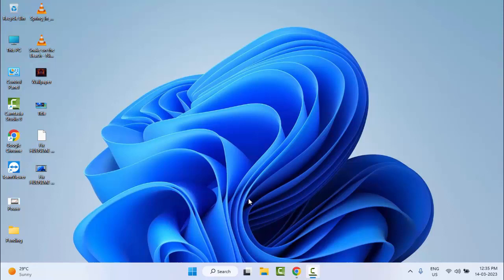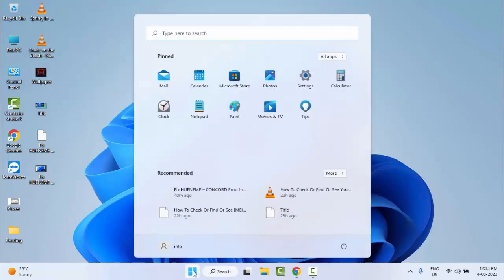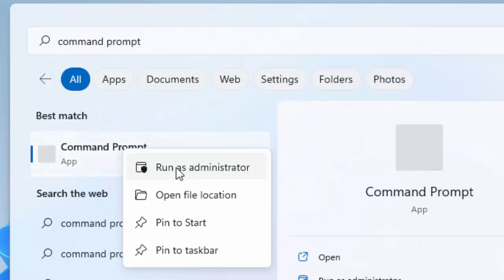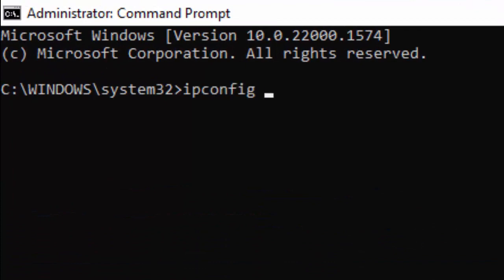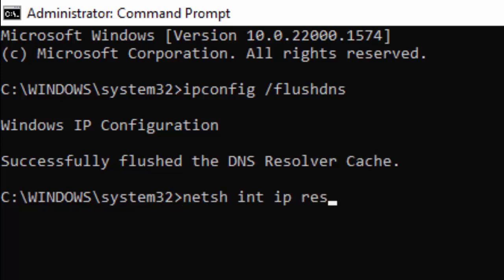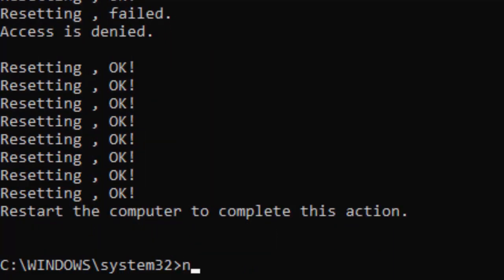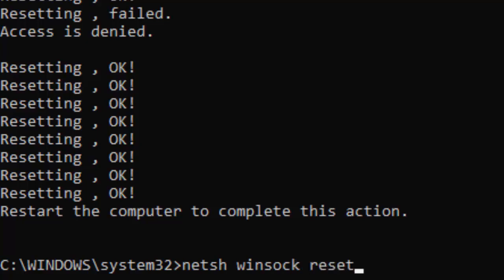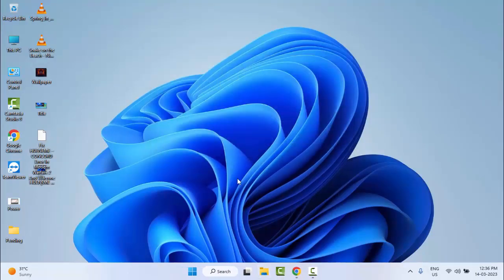Error 0x80072745 An established Connection Was Aborted By The Software In Your Host Machine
In this Tutorial I will show you, Error 0x80072745 An established Connection Was Aborted By The Software In Your Host Machine.